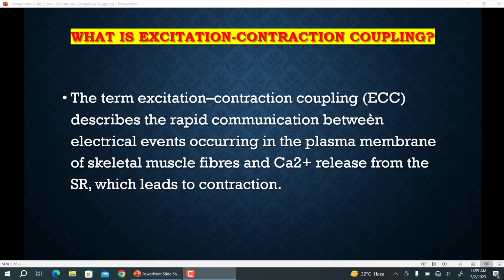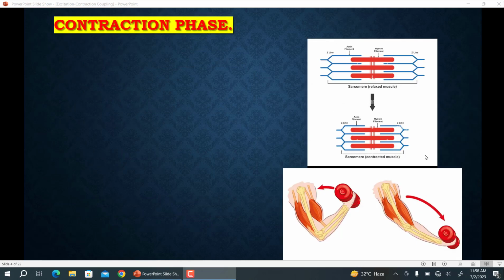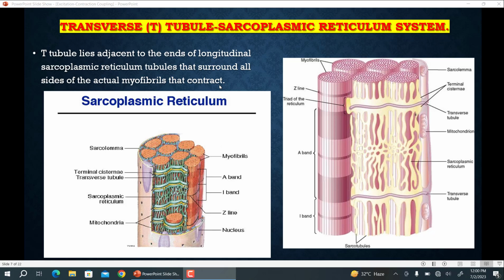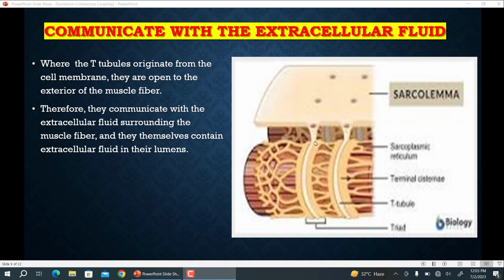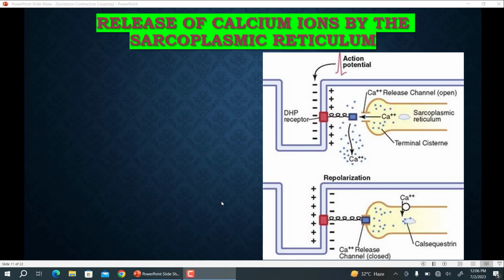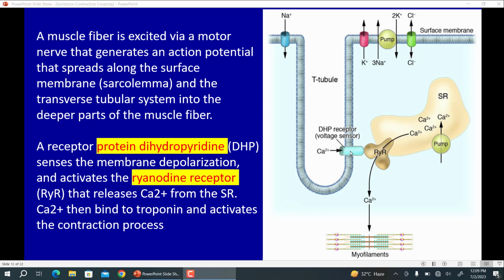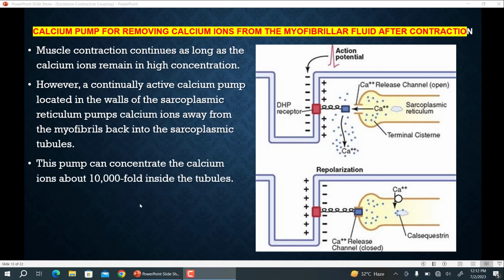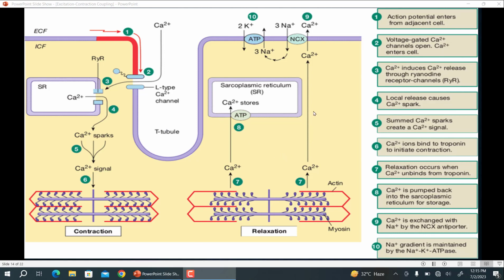Excitation-Contraction Coupling Mechanism , Lectures by Dr Alamzeb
Medical education is the process of training and developing future physicians and other health professionals. The term excitation–contraction coupling (ECC) describes the rapid communication between electrical events occurring in the plasma membrane of skeletal muscle fibres and Ca2+ release from the SR, which leads to contraction.
ECC consists of two linked phases:
The Excitation phase and Contraction phase.
Excitation refers to the generation of an action potential within the muscle cell.
The electric signal that leads to muscle cell contraction - begins as a nerve impulse in the neuron  and is relayed to the muscles via motor neurons.
The connection between a motor neuron and a muscle cell is called the neuromuscular junction.
 Here, impulses are transmitted between the nervous system and the muscles, propagating the action potential that will lead to muscle contraction.
Contraction phase.
Contraction refers to a physical change to the shape of the muscle cell (also called a muscle fiber).
When a muscle fiber contracts, it becomes shorter.
Purpose of Excitation-Contraction Coupling
ECC is vital for the movement of all muscles in the body.
Eg, heartbeat, breathing, blinking, walking, and even our ability to move food through the digestive system.
Transverse (T) tubule-sarcoplasmic reticulum system.
T tubule lies adjacent to the ends of longitudinal sarcoplasmic reticulum tubules that surround all sides of the actual myofibrils that contract.
The T tubules
The T tubules are very small and run transverse to the myofibrils. They begin at the cell membrane and penetrate all the way from one side of the muscle fiber to the opposite side.
communicate with the extracellular fluid
Where  the T tubules originate from the cell membrane, they are open to the exterior of the muscle fiber.
Therefore, they communicate with the extracellular fluid surrounding the muscle fiber, and they themselves contain extracellular fluid in their lumens.
T tubules are actually internal extensions of the cell membrane
The electrical currents spread on muscle fiber membrane and also in the T  Tubules and than  then elicit the muscle contraction.
sarcoplasmic reticulum
This is composed of two major parts:
 (1) large chambers called terminal cisternae that abut the T tubules, and
 (2) long longitudinal tubules that surround all surfaces of the actual contracting myofibrils.
Release of Calcium Ions by the Sarcoplasmic Reticulum
One of the special features of the sarcoplasmic reticulum is that within its vesicular tubules is an excess of calcium ions in high concentration, and many of these ions are released from each vesicle when an action potential occurs in the adjacent T tubule.
A muscle fiber is excited via a motor nerve that generates an action potential that spreads along the surface membrane (sarcolemma) and the transverse tubular system into the deeper parts of the muscle fiber.

A receptor protein dihydropyridine (DHP) senses the membrane depolarization, and activates the ryanodine receptor (RyR) that releases Ca2+ from the SR.
Ca2+ then bind to troponin and activates the contraction process
Calcium Pump for Removing Calcium Ions from the Myofibrillar Fluid After Contraction
Muscle contraction continues as long as the calcium ions remain in high concentration.
However, a continually active calcium pump located in the walls of the sarcoplasmic reticulum pumps calcium ions away from the myofibrils back into the sarcoplasmic tubules.
This pump can concentrate the calcium ions about 10,000-fold inside the tubules.
In addition, inside the reticulum is a protein called calsequestrin that can bind up to 40 times more calcium.
Excitation-Contraction Coupling Mechanism#